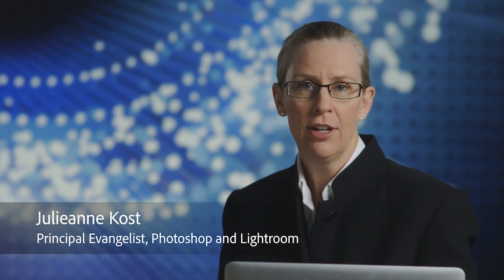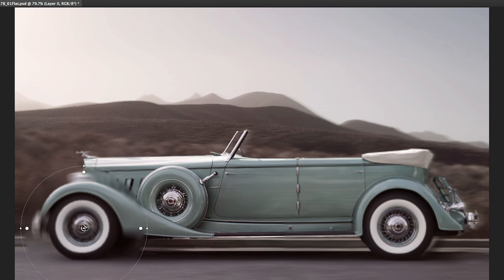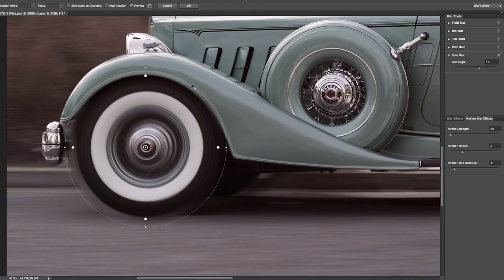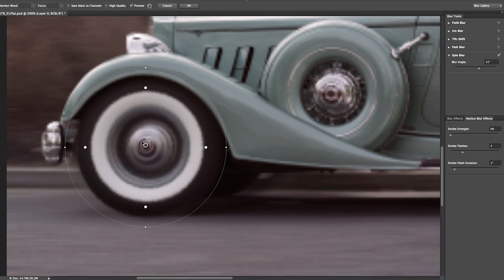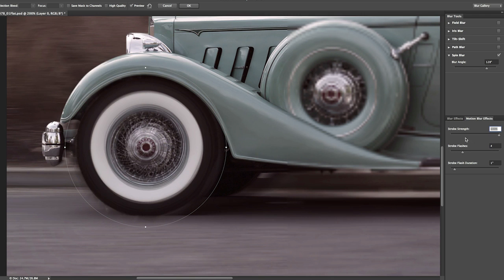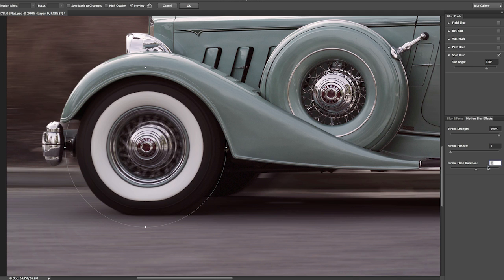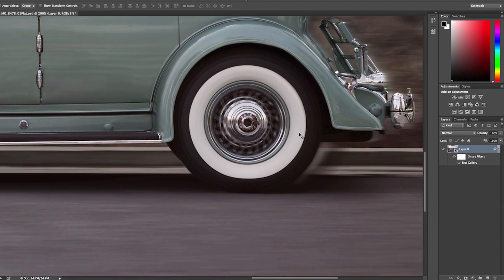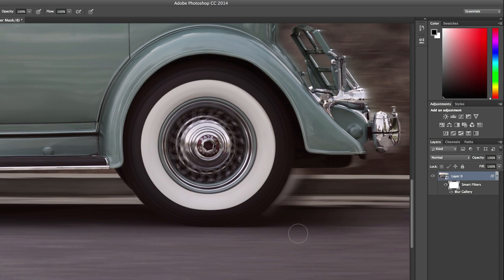How to Add Realistic Spinning Motion Blur Effects in Photoshop CC | Adobe Photoshop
In this video, Julieanne demonstrates how to use the new, nondestructive Spin Blur in Photoshop to create realistic motion effects including the ability to spin an object at variable angles, as well emulate traditional strobe effects with the ability to define the strength, number of flashes and duration.